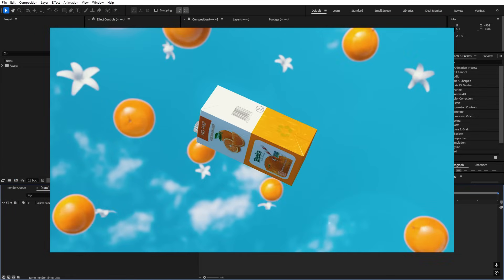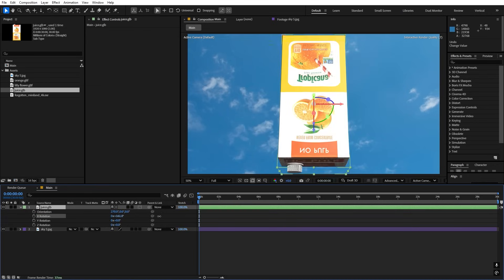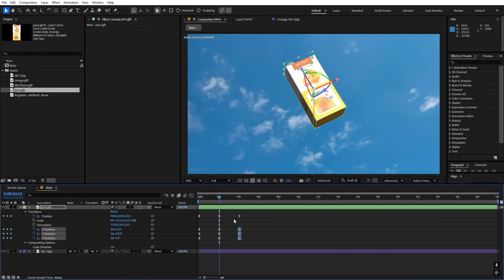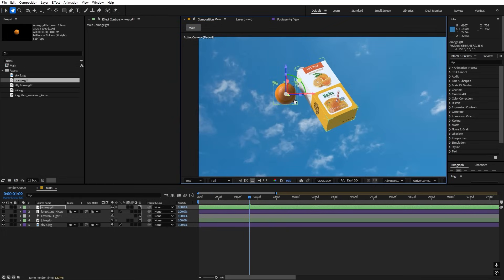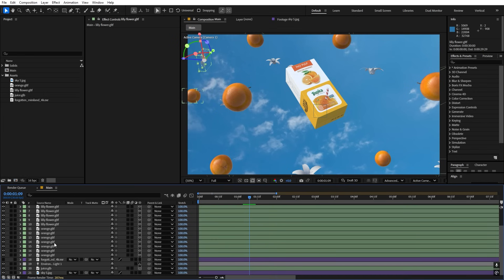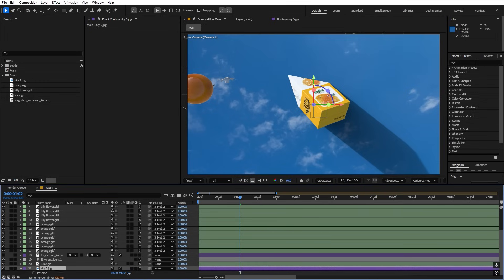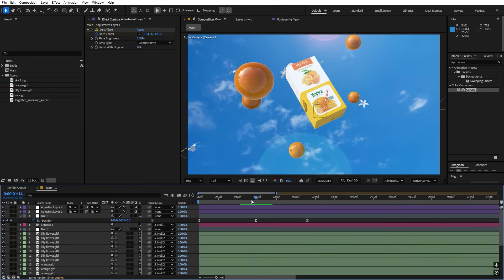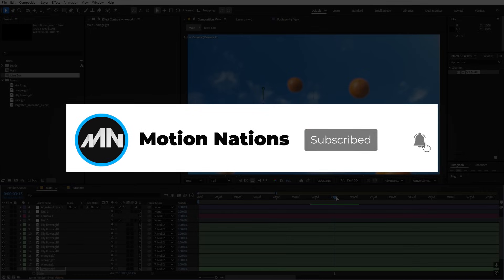After Effects New Update is Mind Blowing - 3D Product Animation in After Effects | No Plugins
In this After Effects tutorial, we will create 3D Product Animation without using plugins. We will use the new Advanced 3D Rendering Feature to create this animation. We will use a 3D Juice Box, orange model, and HDRI to add lighting to our animation. Use this to create 3D Product Animations for clients using After Effects only.

Motion Nations